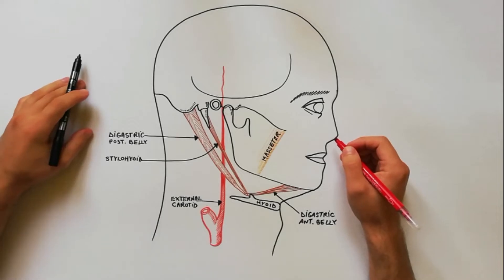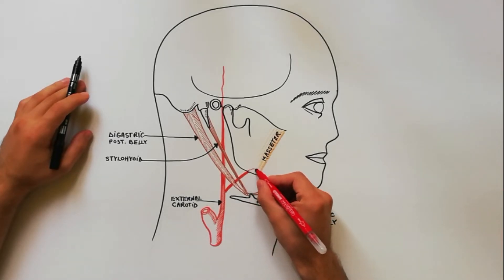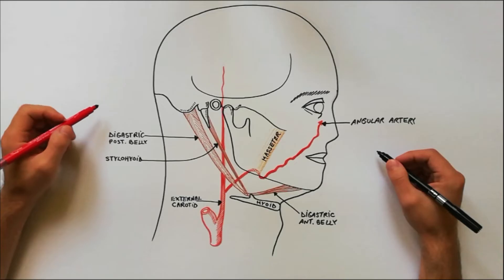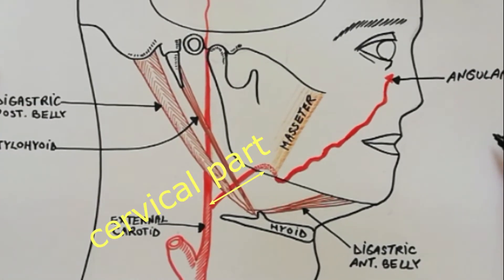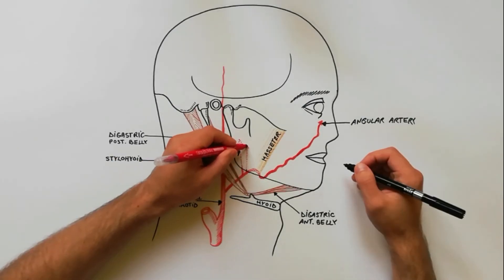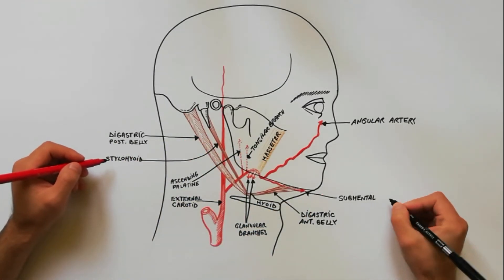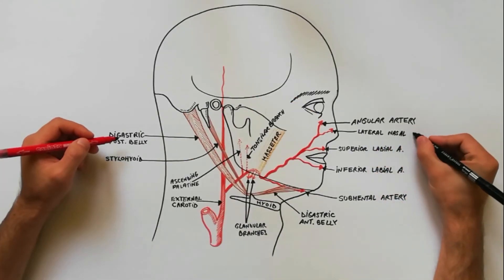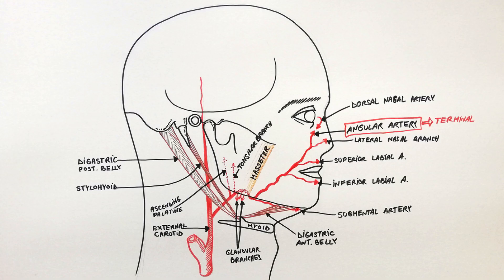Facial Artery - Origin, course, branches | Anatomy Tutorial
The facial artery arises in the carotid triangle from the external carotid artery, passes obliquely up beneath the posterior belly of digastric and stylohyoid muscles, over which it arches to enter a groove on the posterior surface of the submandibular gland.
It then curves upward over the body of the mandible at the antero-inferior angle of the masseter; passes forward and upward across the cheek to the angle of the mouth, then ascends along the side of the nose, and ends at the medial commissure of the eye, under the name of the angular artery.
The antero-inferior angle of the masseter muscle marks the boundary between the two parts of facial artery. The cervical part and the facial part. Each of these two parts of facial artery gives four branches.
Close to the medial angle of the eye the angular artery anastomoses with the dorsal nasal artery which is the terminal branch of the ophthalmic artery.